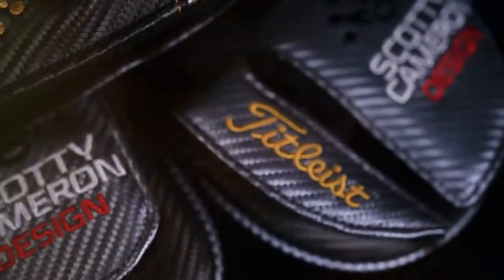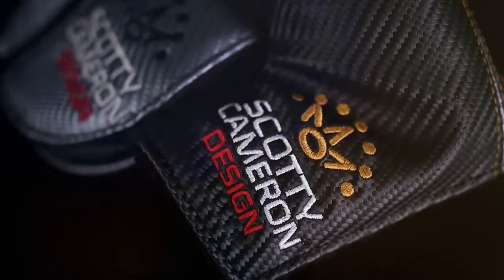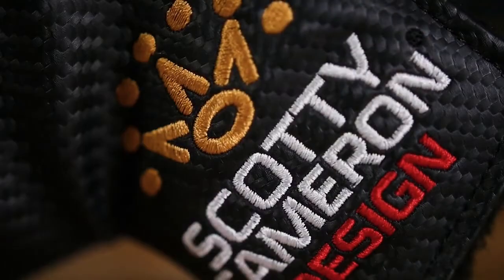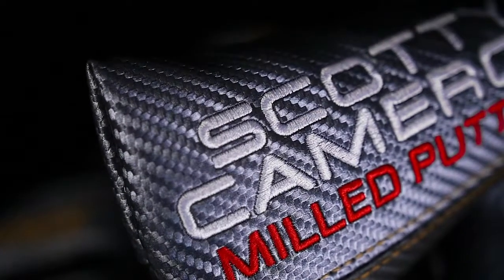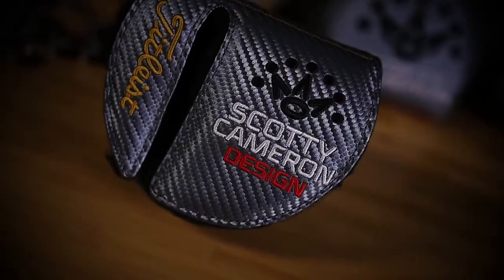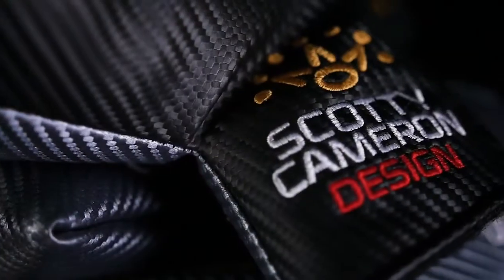Scotty Cameron 2017 Futura Headcover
さらに詳しくは、こちらまで。